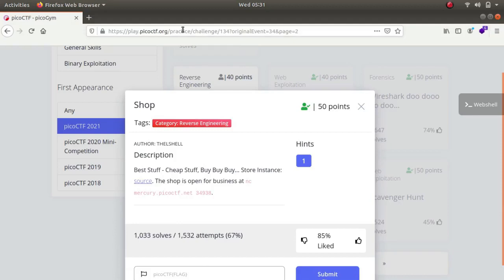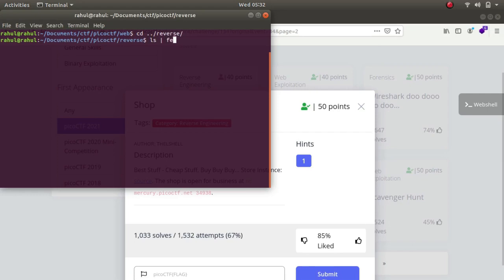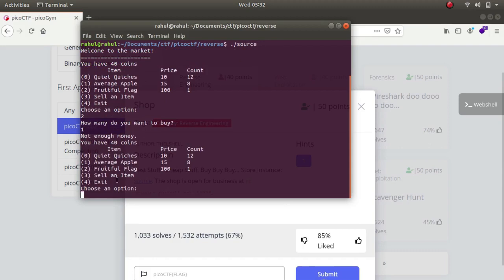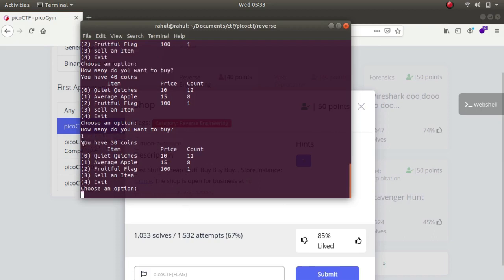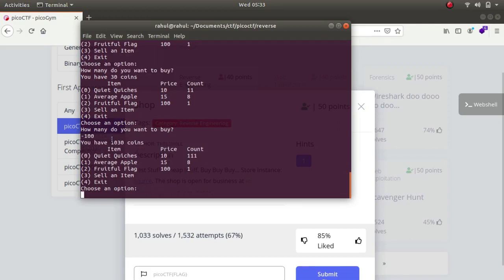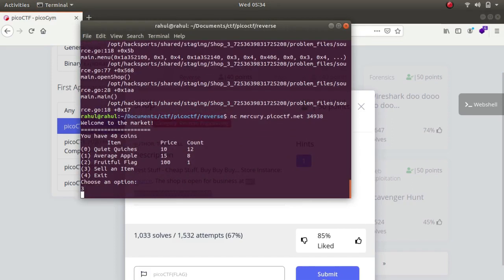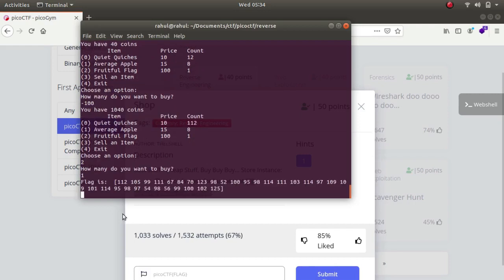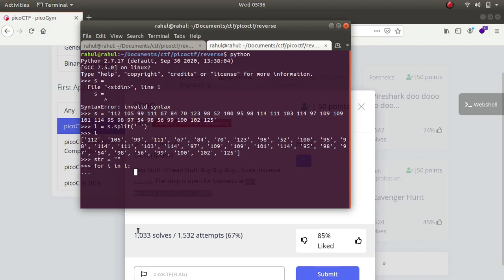Shop | picoCTF | CTF for beginners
Video writeup  : Shop (picoCTF)
Reverse Enginnering Category.